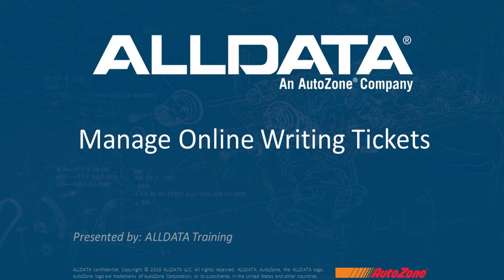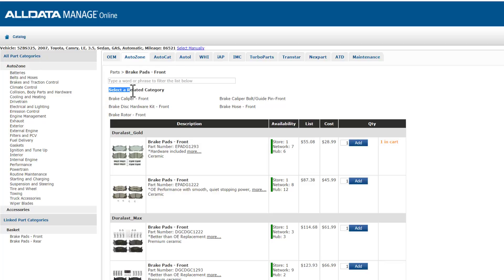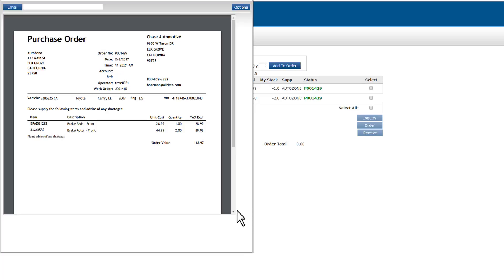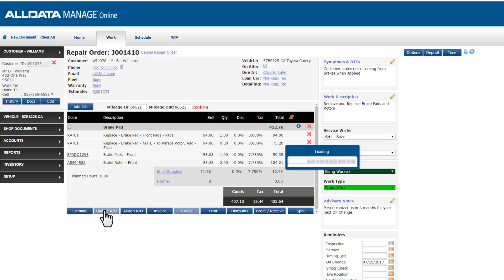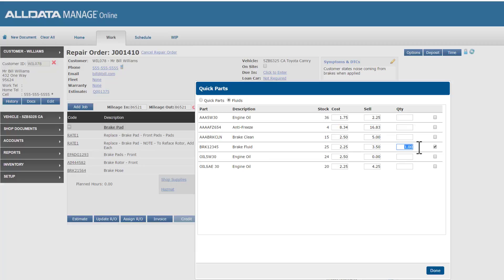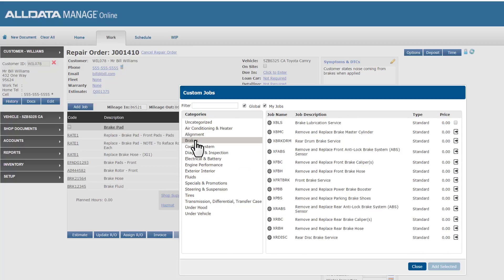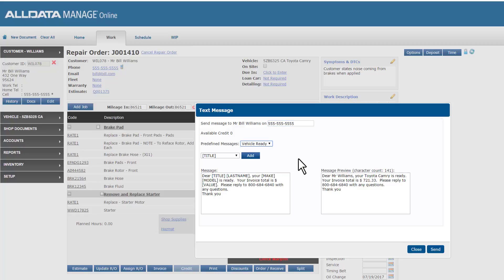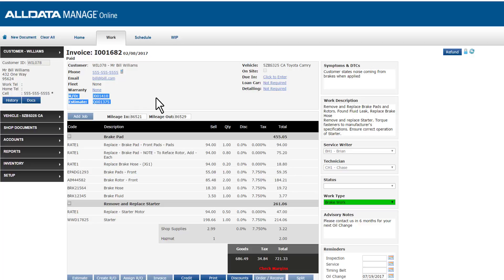Manage Online: Writing Tickets On-Demand Webinar Part 2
In this second webinar of the Writing Tickets on-demand series we demonstrate how to build a basic ticket from Estimate, to Repair Order, ordering parts and processing the Invoice.